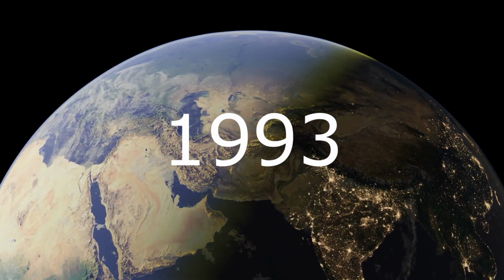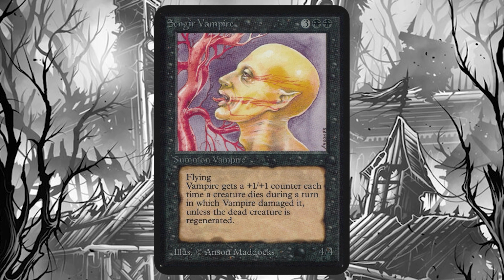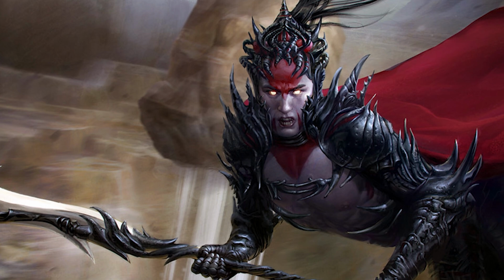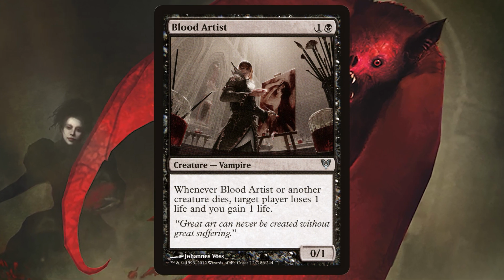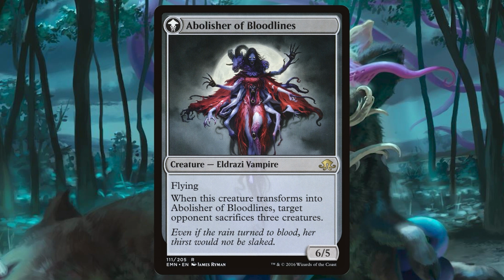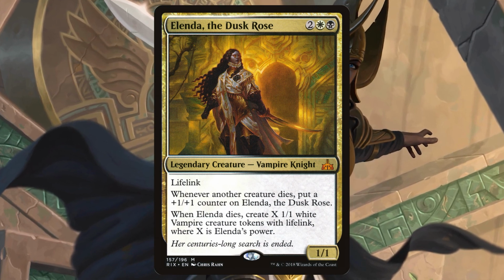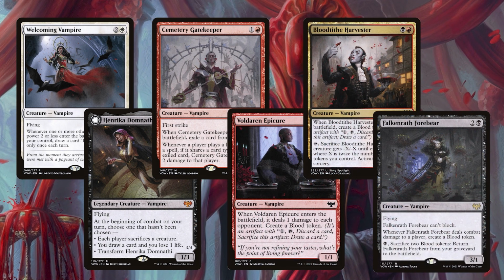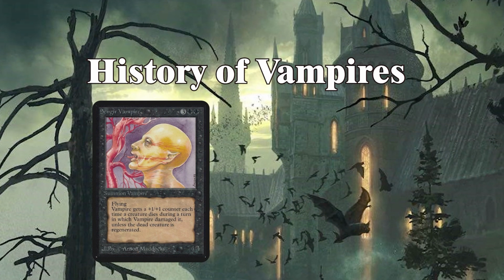🧛‍♀️ The History of Vampires in Magic the Gathering! 🧛‍♀️ | MTG Spotlight #2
Hey all! Ken here with the second in our four part series looking back on the four major creature types of Ixalan! Today is all about the decadent world of Vampires!